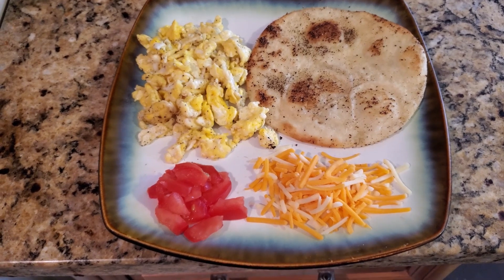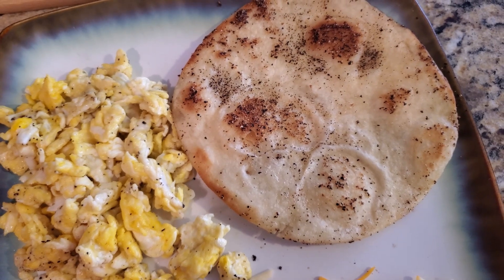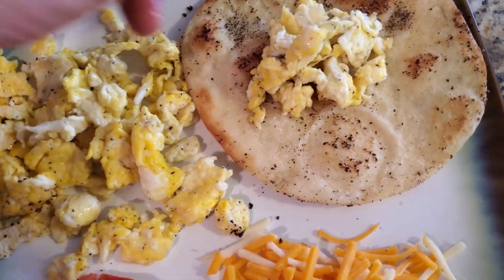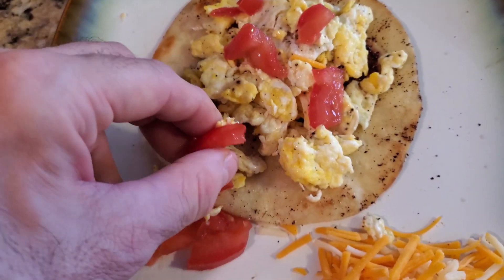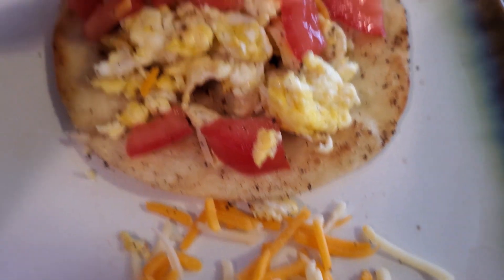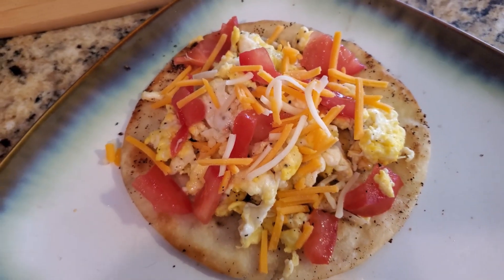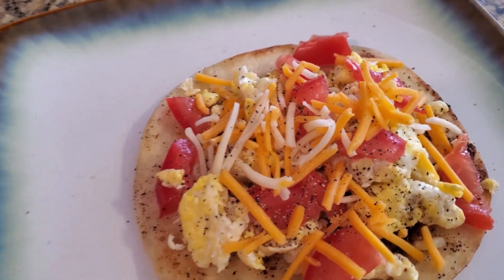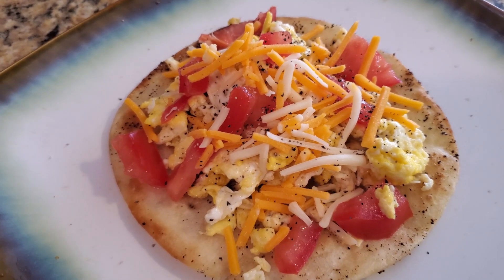Coronavirus Quick Meal Ideas at Home: Recipe 4 Egg Taco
Making recipes in these hard times to save on food, but not compromise on taste or flavors.

God bless all people in every country with this scary virus.. Stay safe